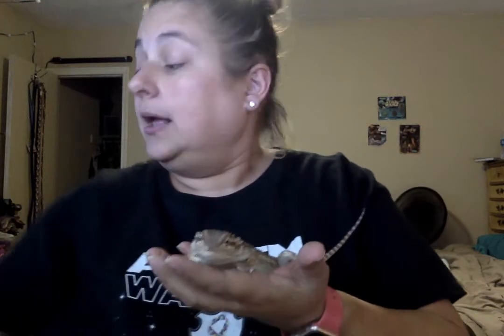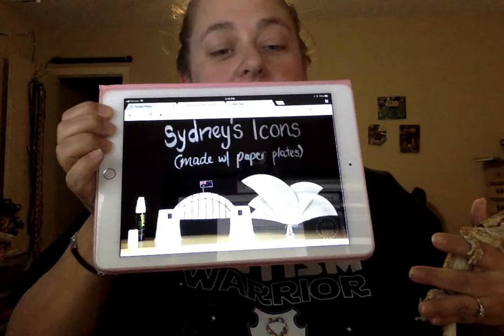5 themes of Geography of Australia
This is my class assignment for the 5 themes of Geography. I chose to teach Australia.